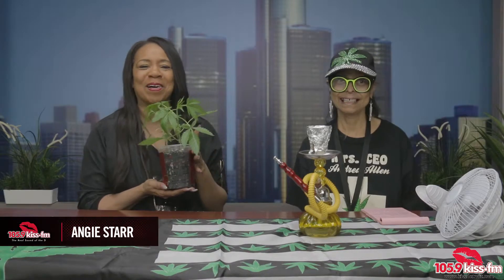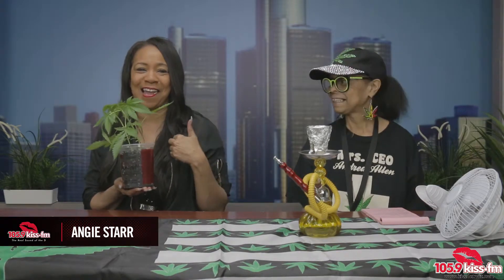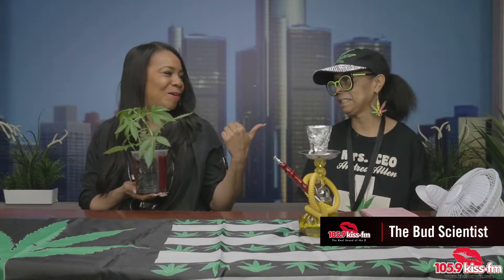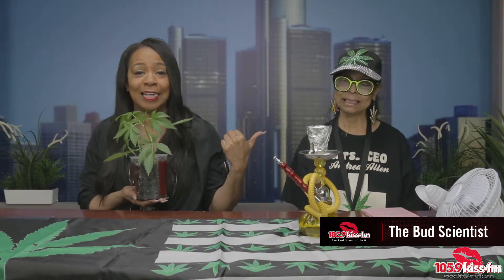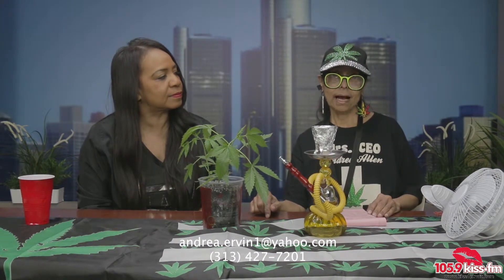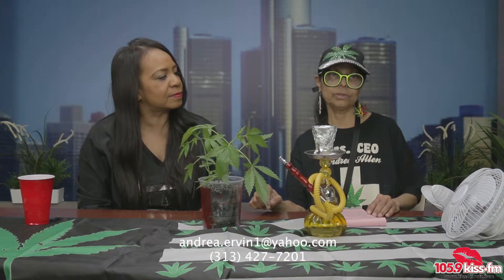Angie Starr Starlight Ep.7: How To Grow Medicinal Plants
The bud scientist returns to show you the next steps in growing your medicinal plants! On this episode you will learn the proper timing, heating, and housing techniques to allow your plant to thrive